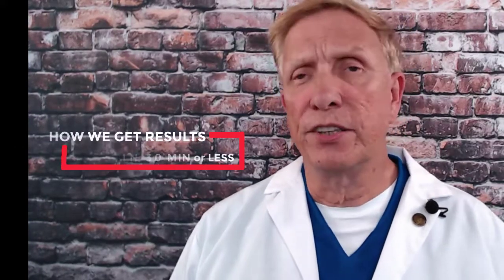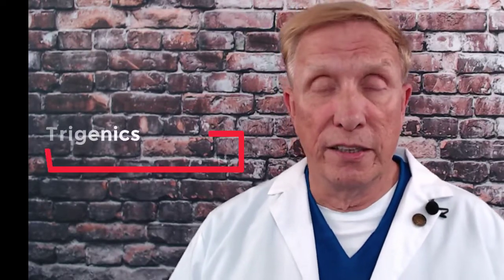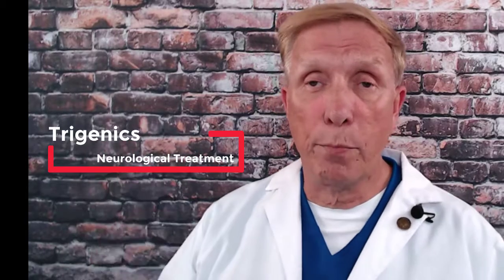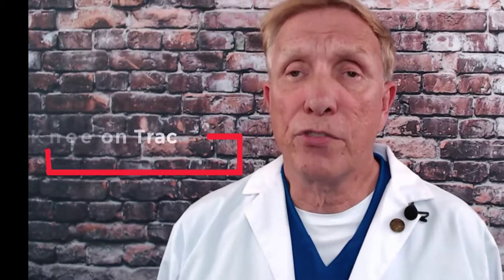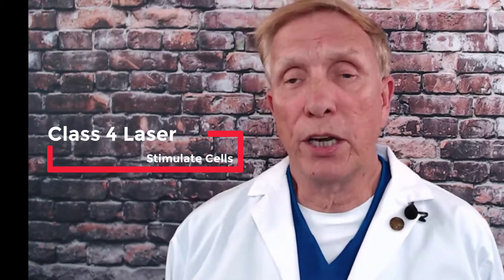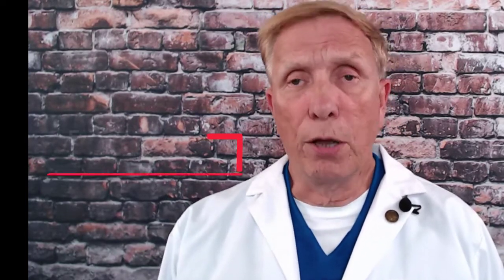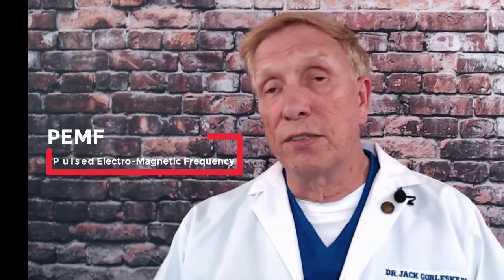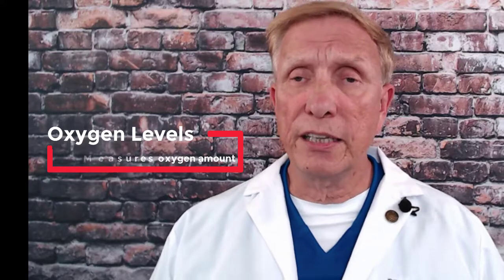How we get results in 30 Min or less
How we get results in 30 Min or less for chronic Knee pain.